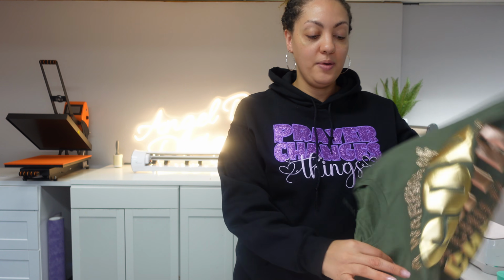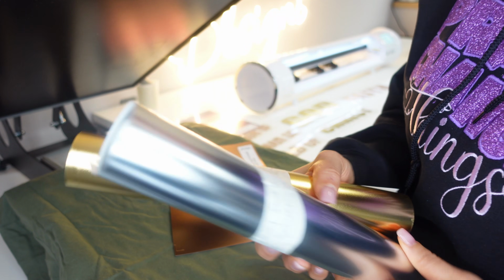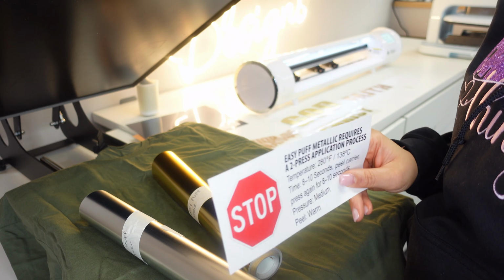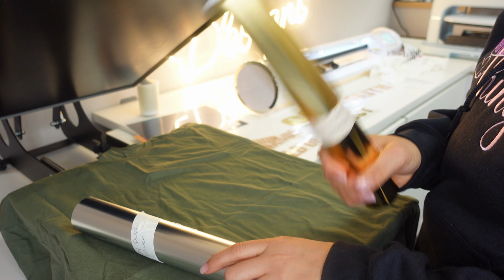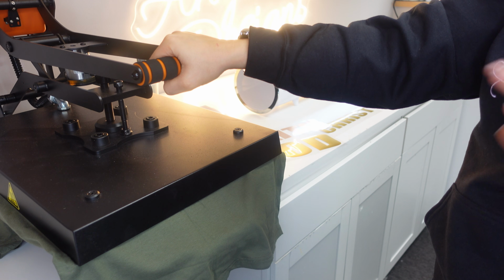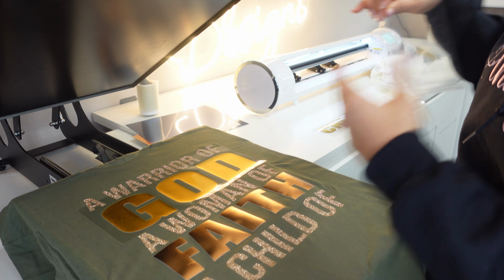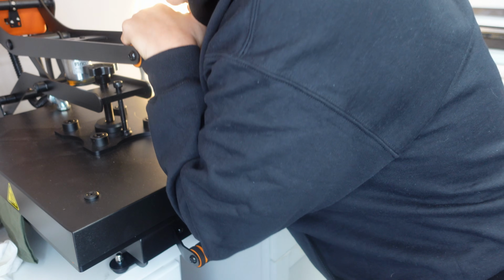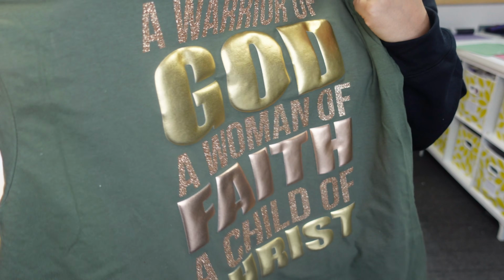METALLIC PUFF VINYL: How To Get The Perfect Puff Press Everytime | Siser Metallic Puff Vinyl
Hey Everyone!
In this Metallic Puff Vinyl Tutorial, I'll be showing you all how to press this vinyl and get the best results every single time. I hope you find this helpful.

Here's a list of my FAVORITE sublimation items:
1. Sublimation Printer
2. Sublimation Ink
3. Sublimation Paper
4. Butcher Paper

Here is my FAVORITE Heat Press Machine:
1. Ricoma 16x20 Auto Open Slide Out Press

In my Etsy Shop you will Find all of my Digital Designs: